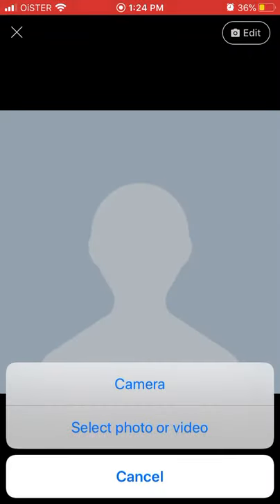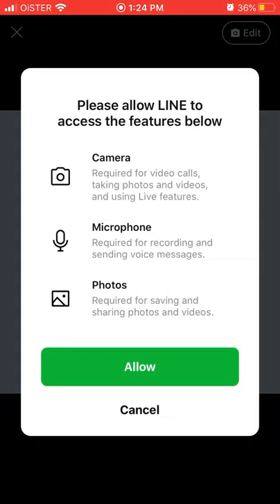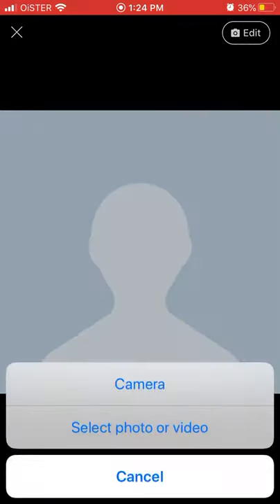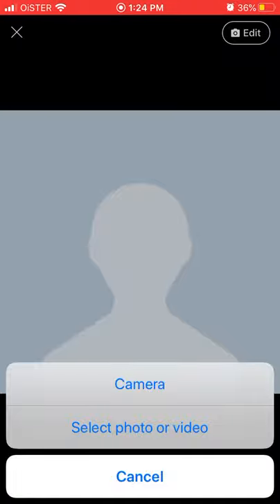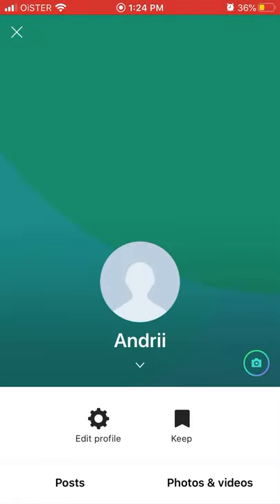How to change profile picture in LINE app?